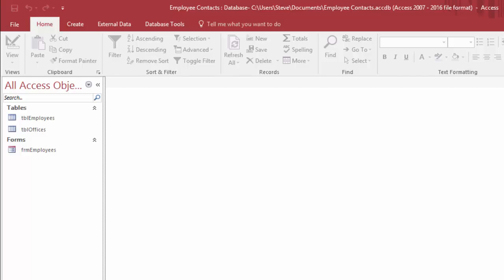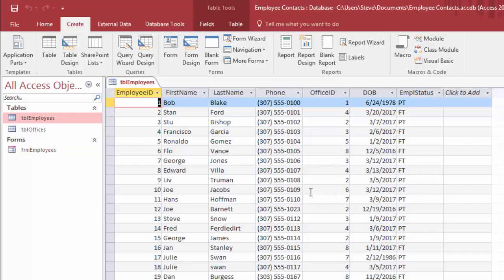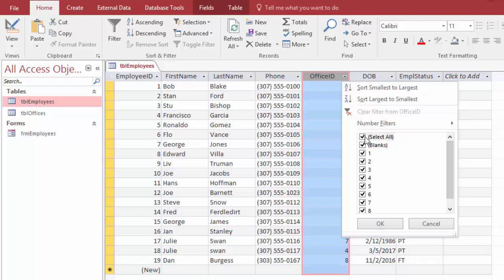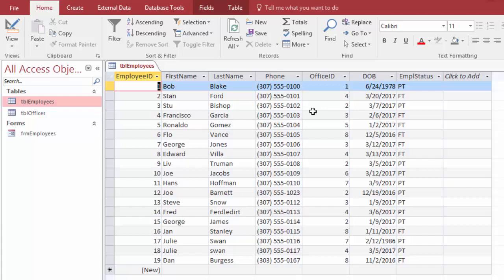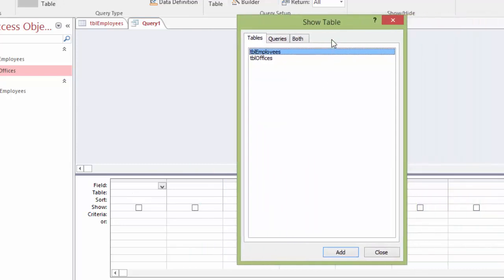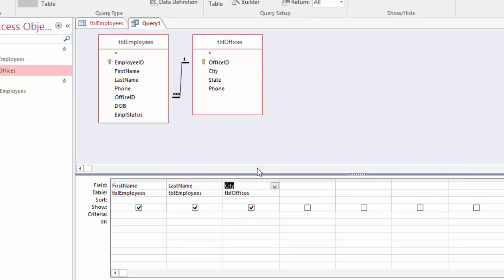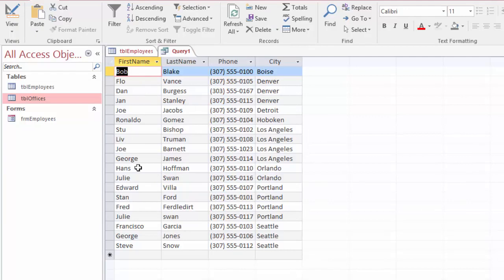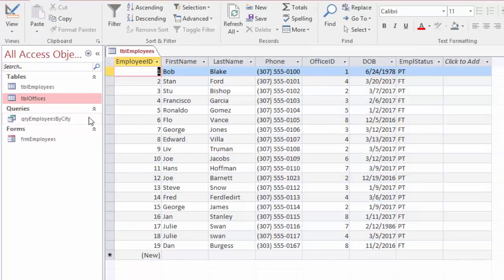[KOMPUTER AKUNTANSI 2] 1. Introduction to Queries, Sorting and Filtering